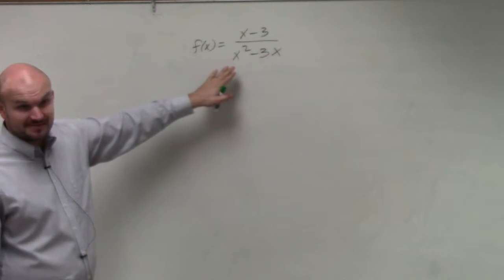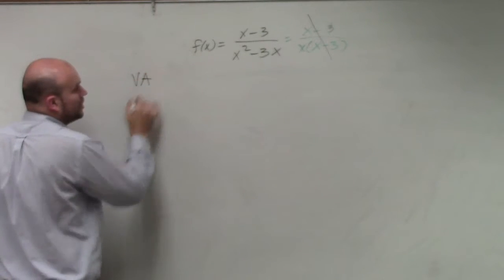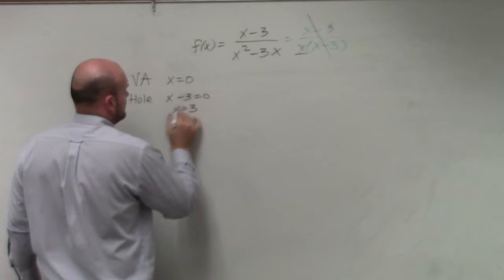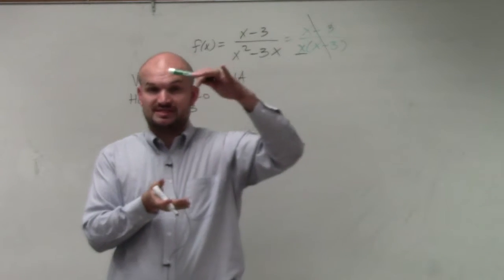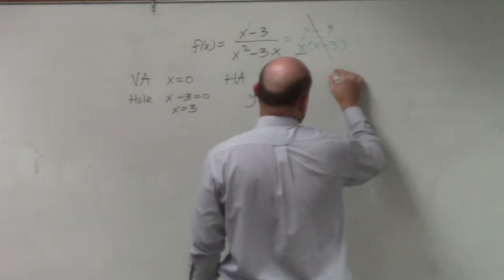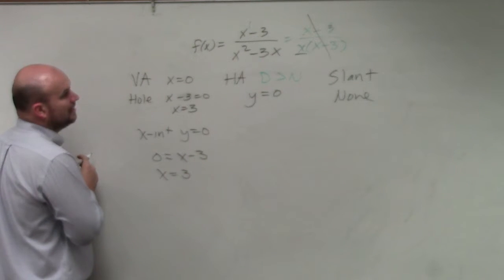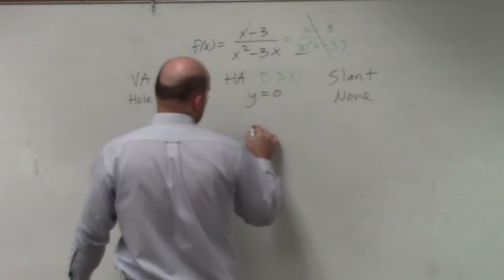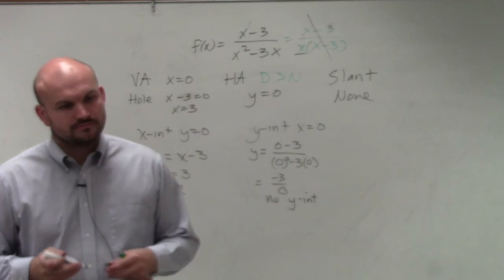Find all the asymptotes and intercepts of a rational function